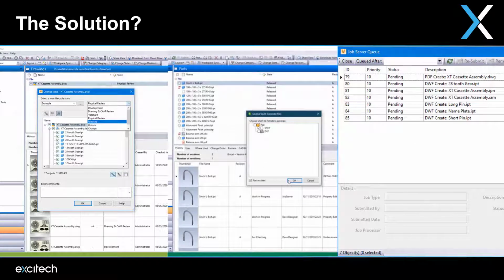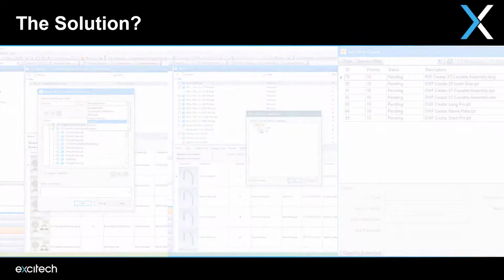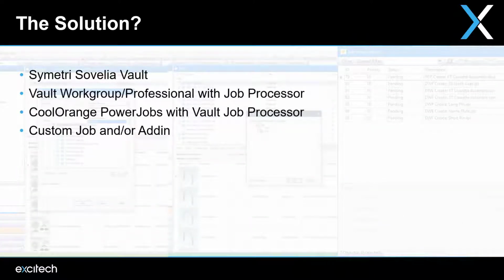Design Automation - Trigger Automation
In this video, Manufacturing Consultant, Michael Timmis explores Trigger Automation in Design Automation.